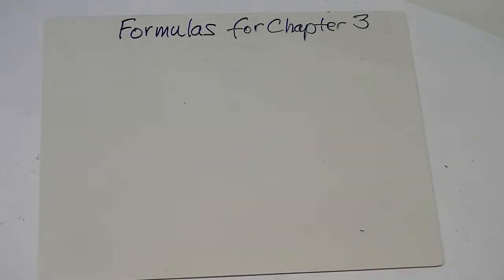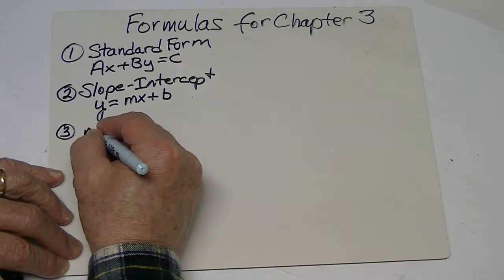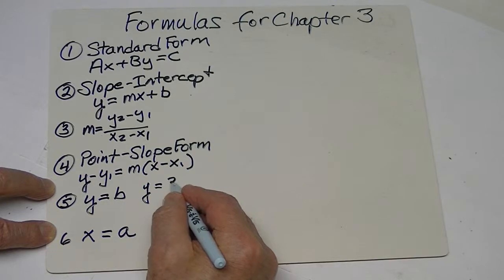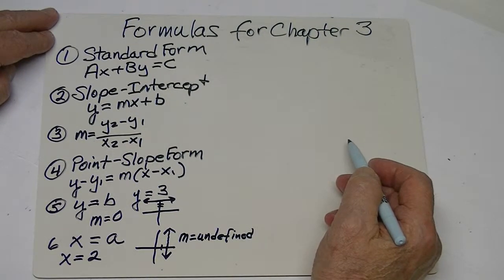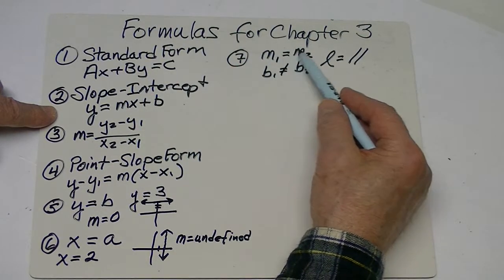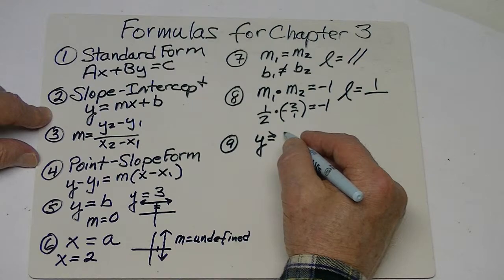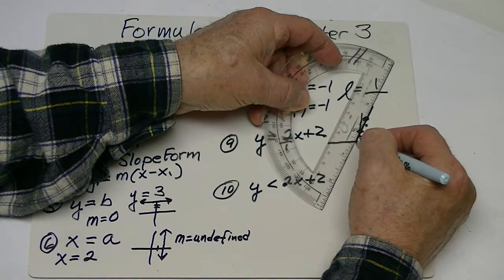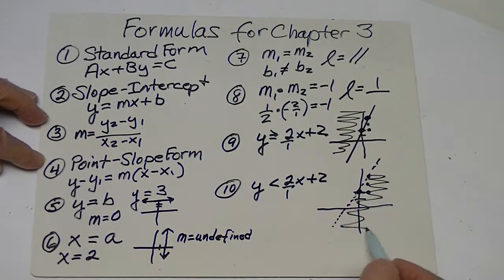Formulas of Chapter 3 M1103